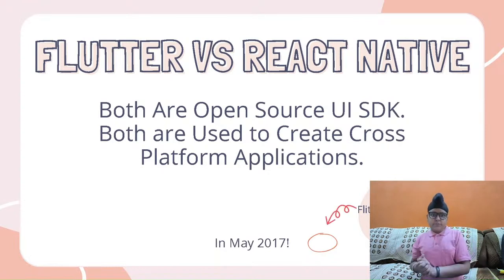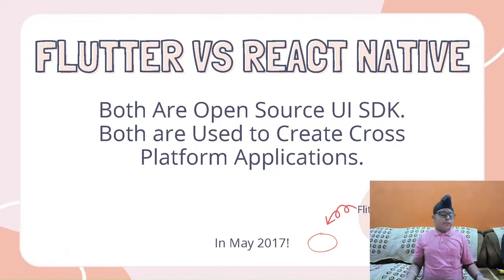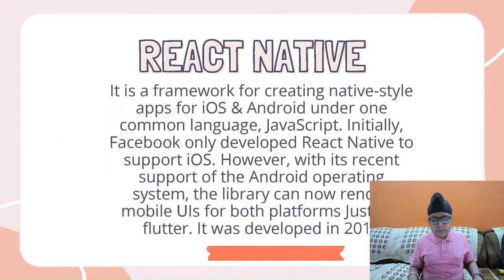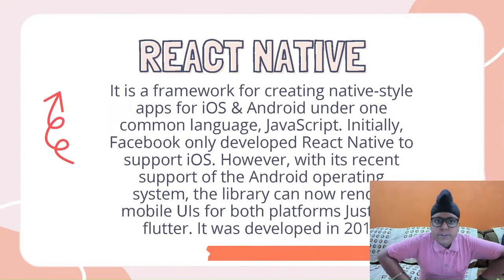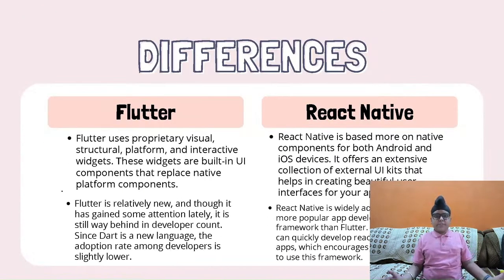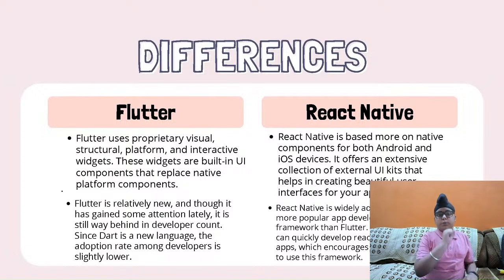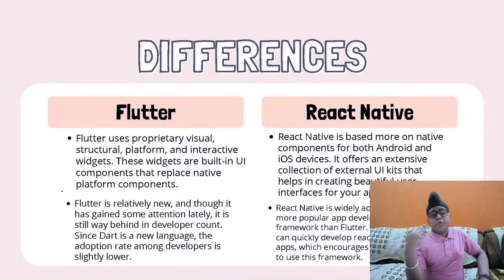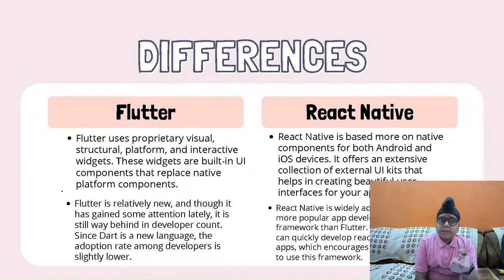Flutter vs React : Which one is for you in 2023?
Flutter and React Native are two of the most popular cross-platform mobile development frameworks. Both frameworks have their own strengths and weaknesses, and the best choice for you will depend on your specific needs.

In this event, we will compare Flutter and React Native on a number of factors, including:

- Performance
- Developer experience
- Community support
- Ecosystem

We will also discuss the latest trends in mobile development and how they impact the choice of framework.

This event is for anyone who is interested in learning more about Flutter and React Native. If you are a mobile developer, product manager, or business owner, this event will give you the information you need to make an informed decision about which framework is right for you.

Register now

Registration is free.